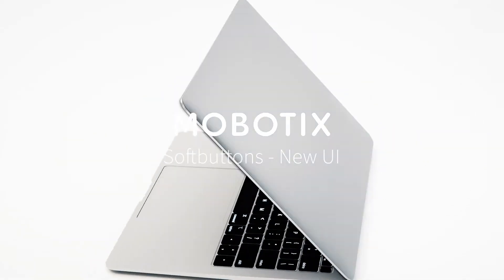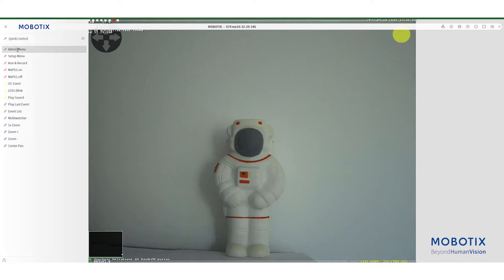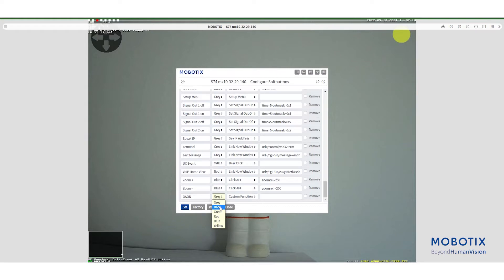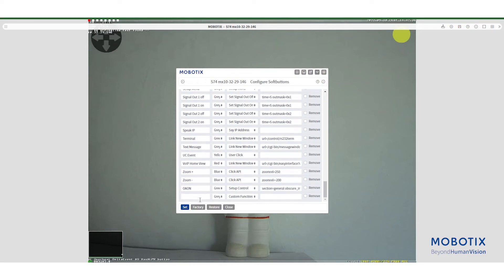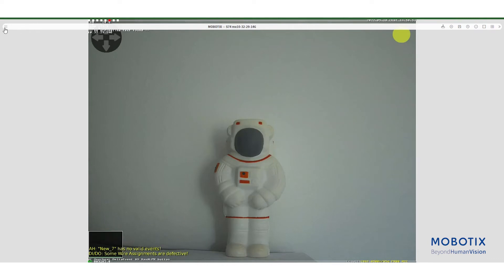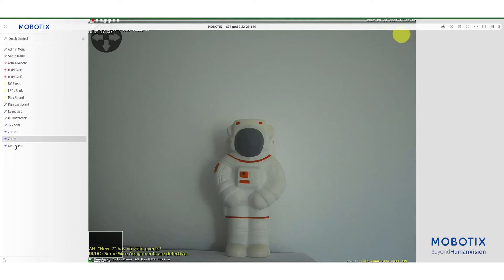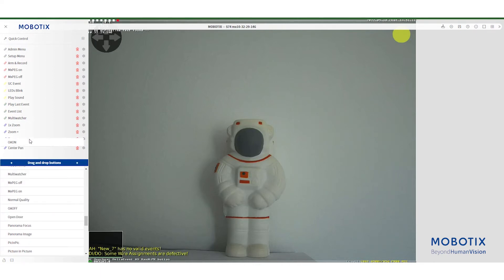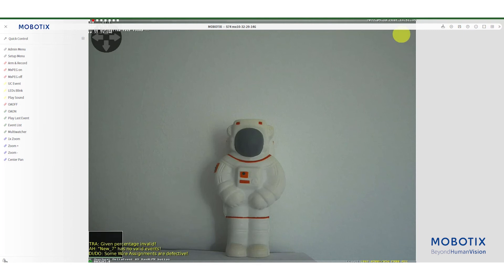MOBOTIX Tutorial: Configuration of Soft Buttons - New UI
In this tutorial we are going to show you how to configure Soft Buttons in the new user interface on a MOBOTIX IoT camera.